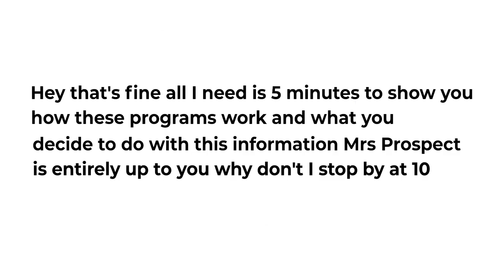How To Overcome Objections Setting Medicare Advantage Appointments!